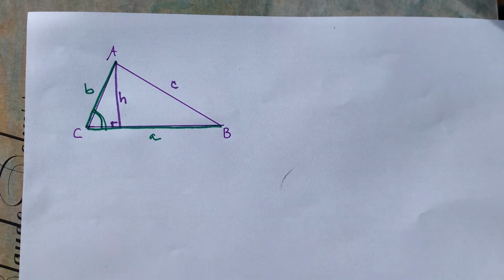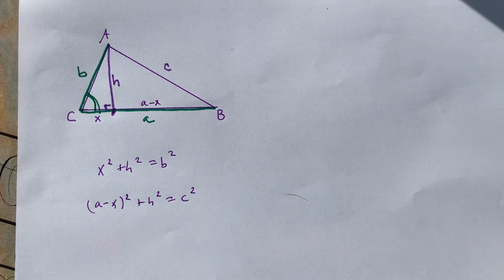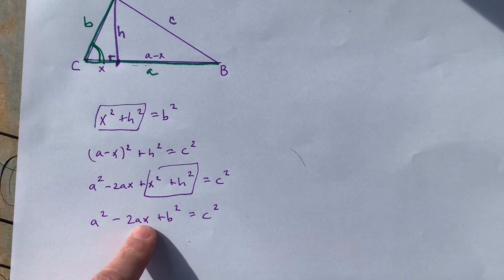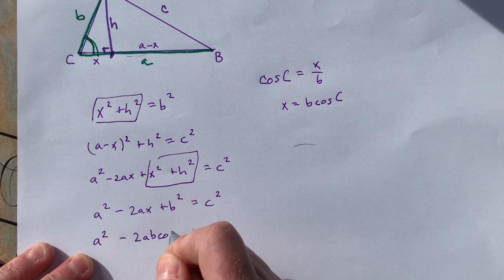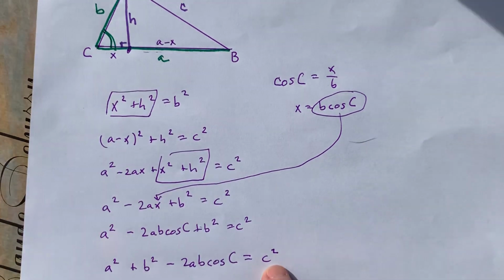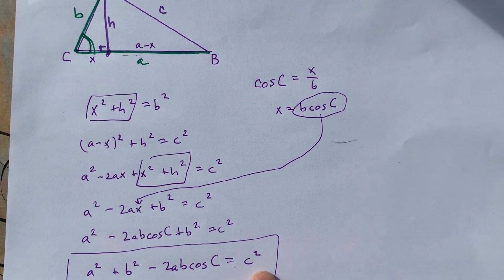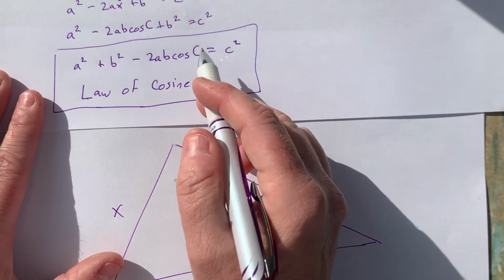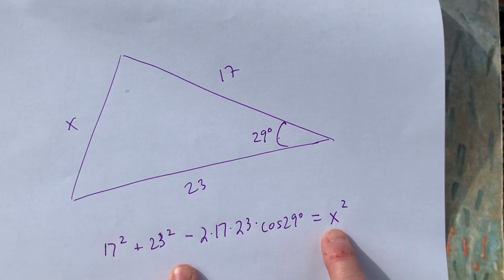HGeo March 30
It’s not just the good idea of cosines. It’s the Law.